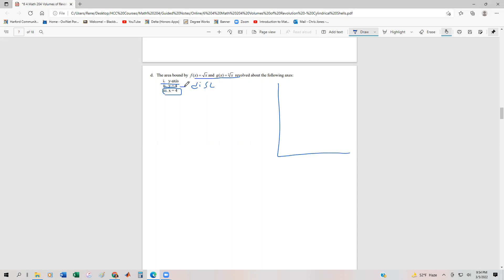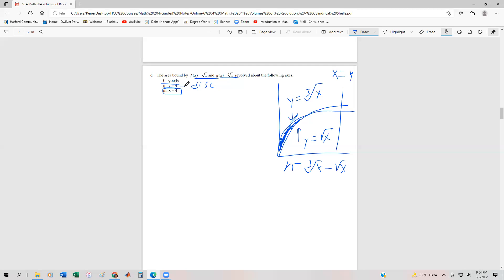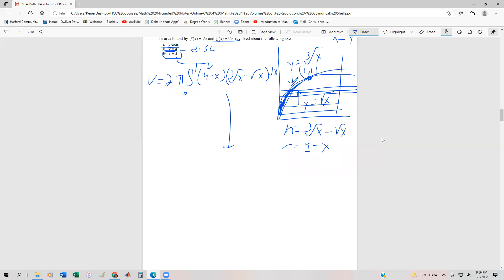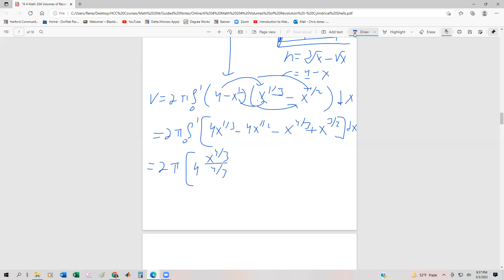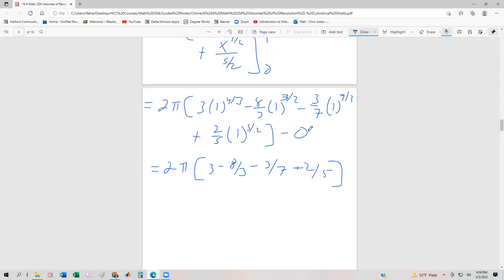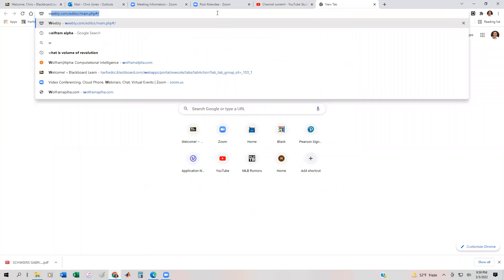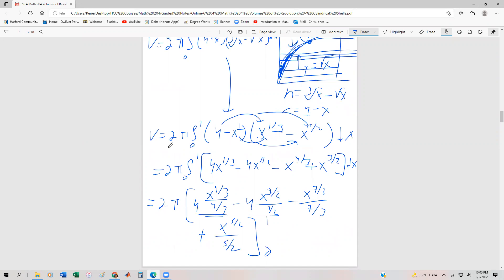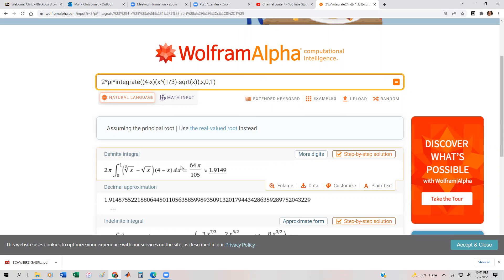6 4 4 Cylindrical Shells